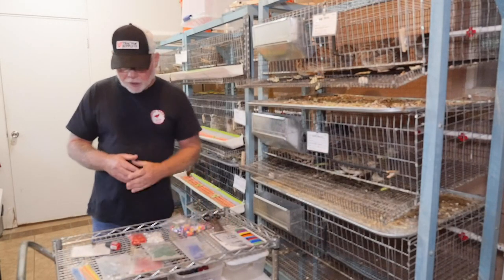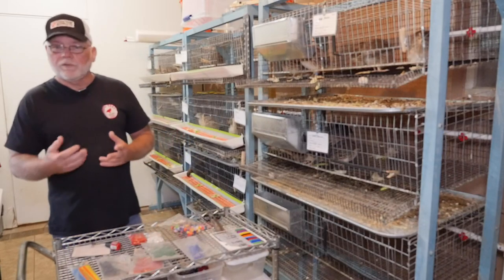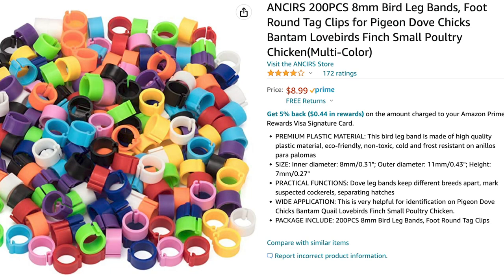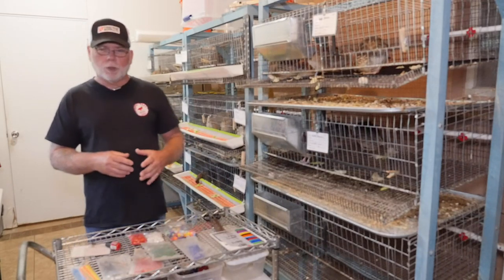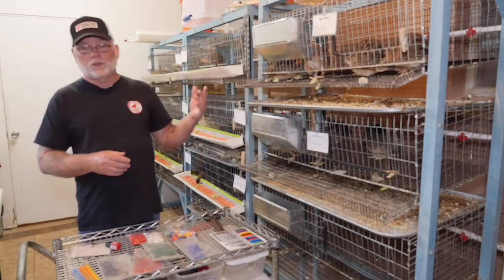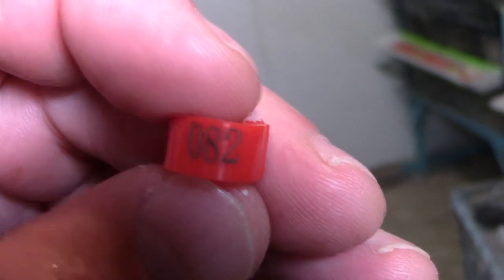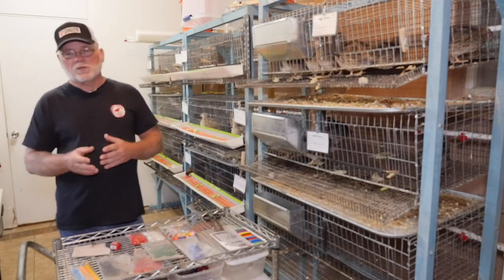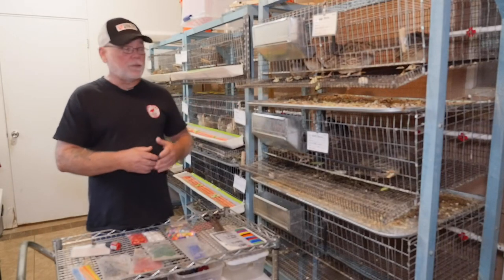Banding & Tagging Coturnix Quail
Keep better records and tracking of your coturnix quail using poultry leg bands, zip ties and other everyday items to mark and identify your quail.